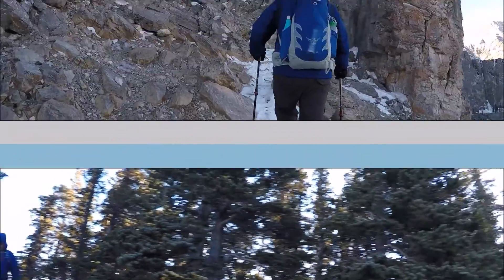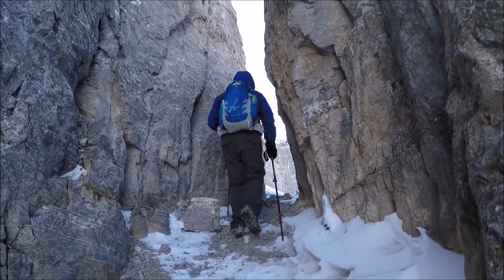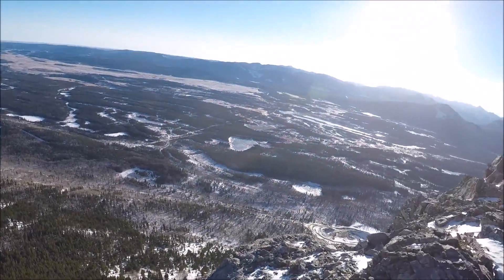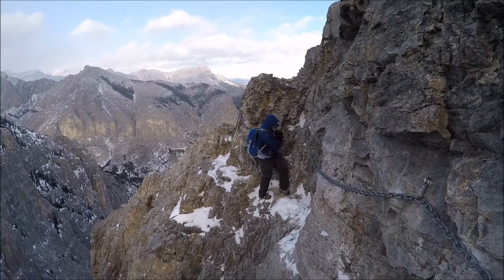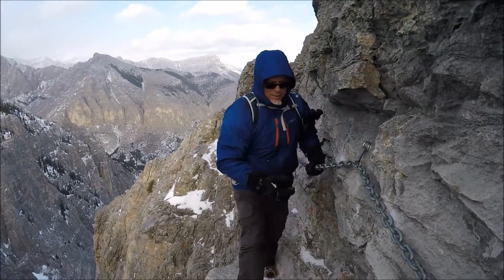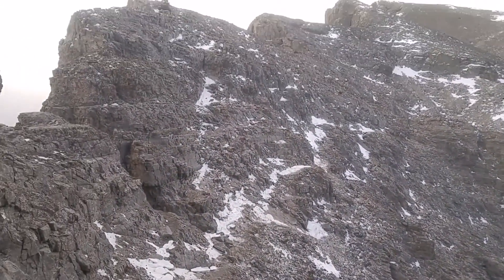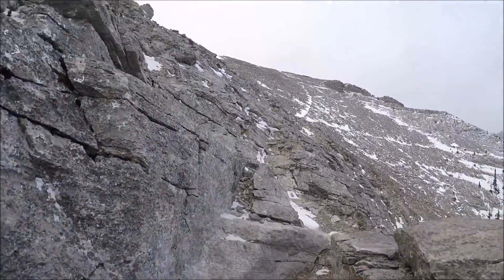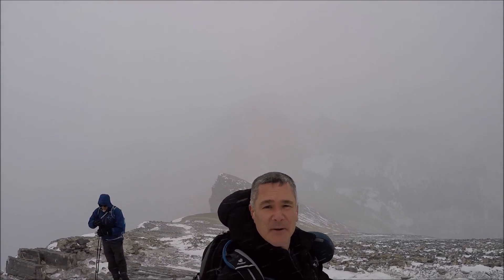Mt. Yamnuska Scramble, Kananaskis (HD)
My 3rd time up here but wanted my best friend Spence to be able to experience it while in the country. Lots of weather changes and of course snowing at the summit. No avalanche issues anywhere. Spikes were very handy as well today as there were some icy sections. A classic climb!